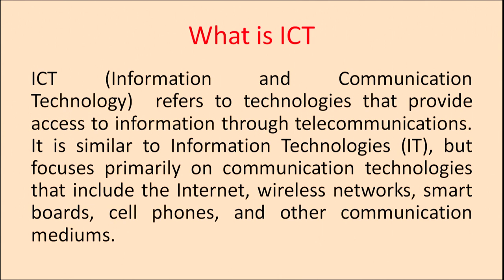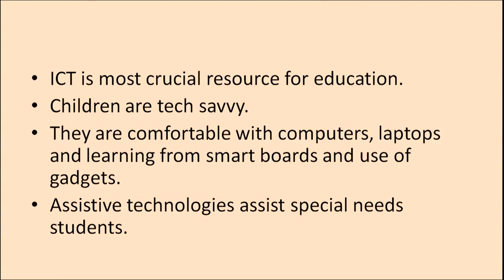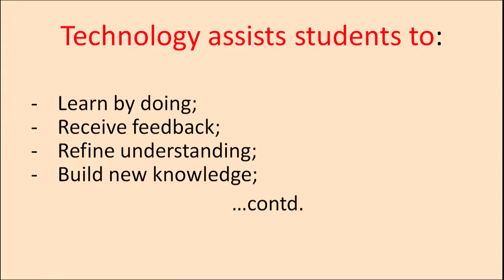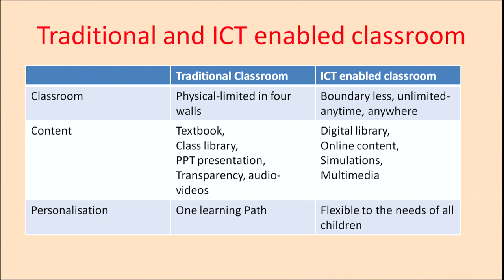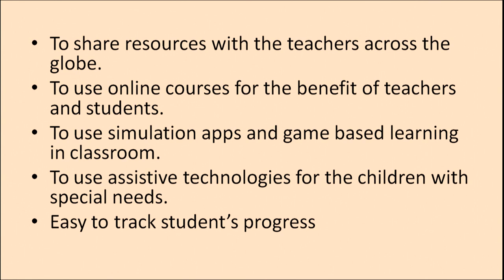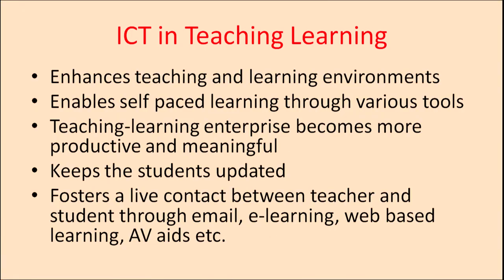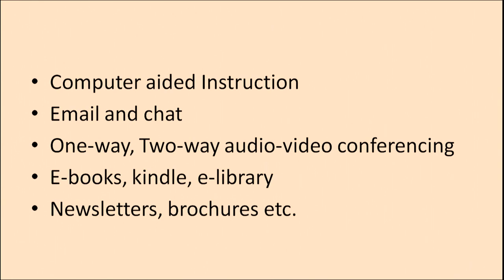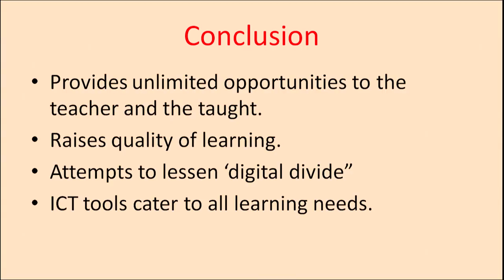Using ICT as a Resource for EVS Teaching-Learning